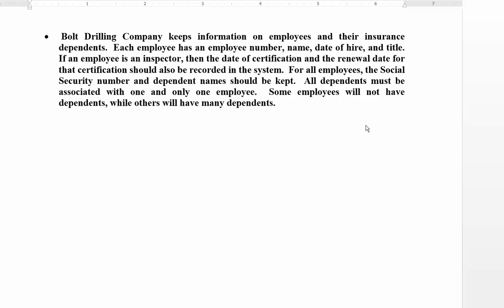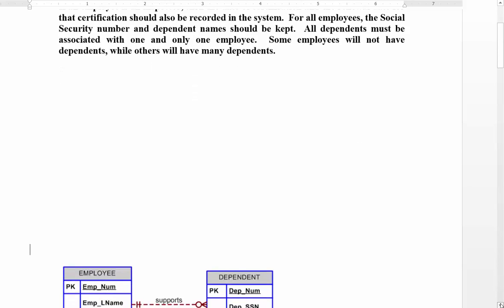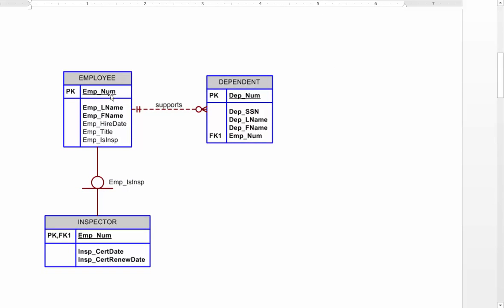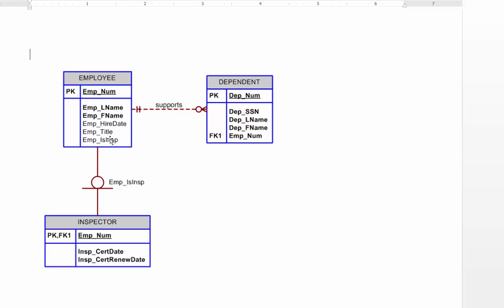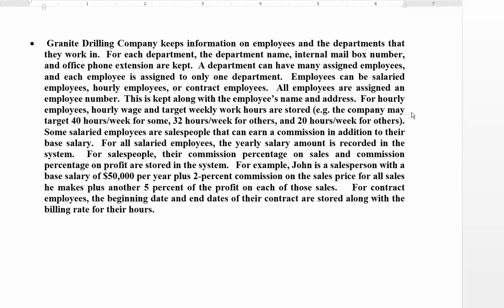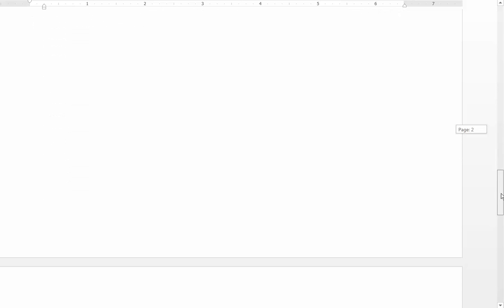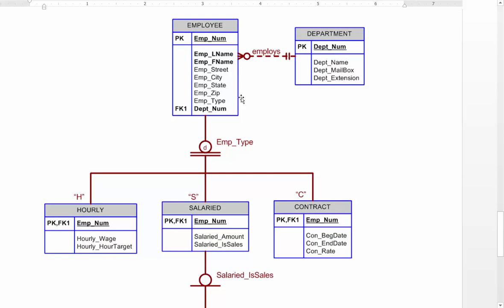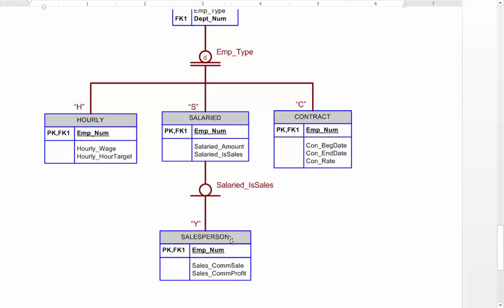Week 4 - Specialization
W4S1V1